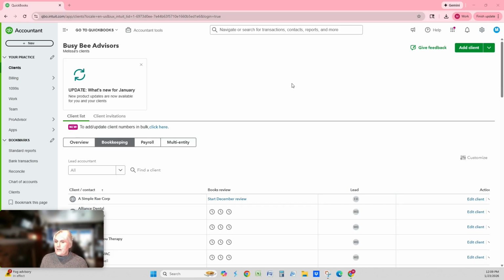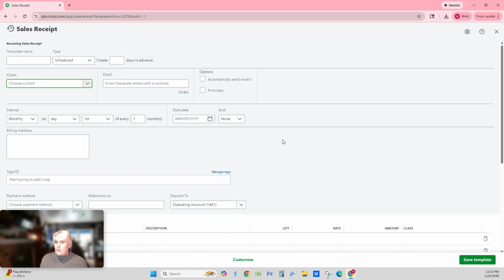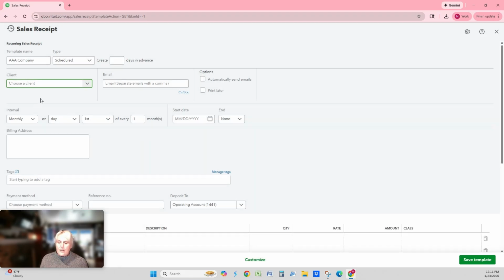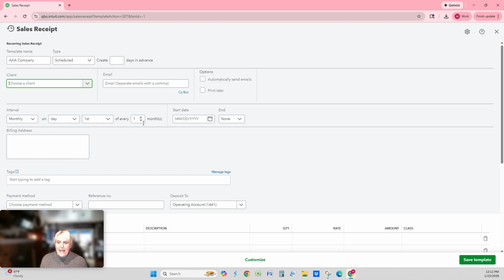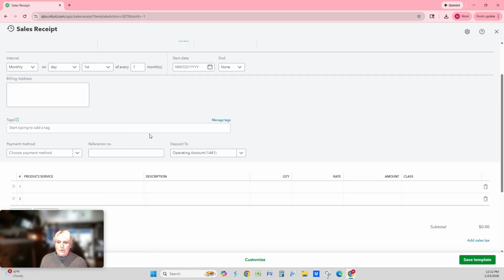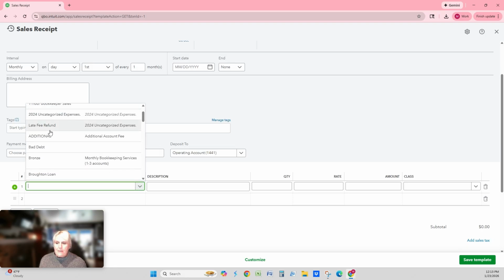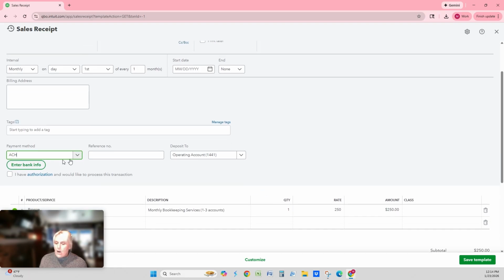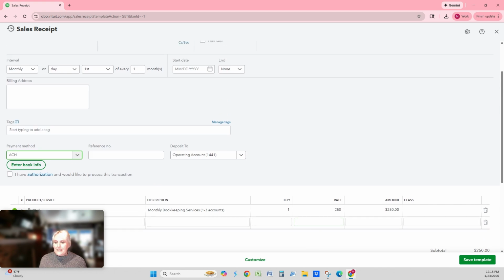How to Create a Sales Receipt in QBO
Watch as Melissa walk you through how to create a Sales Receipt in QBO